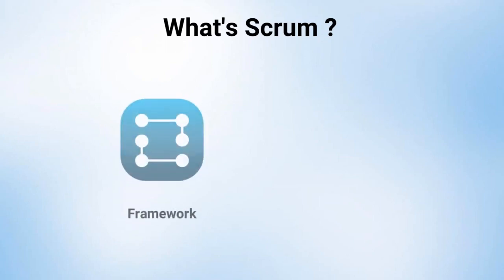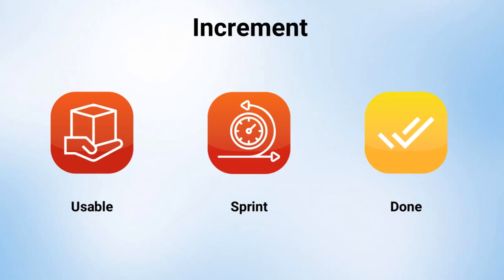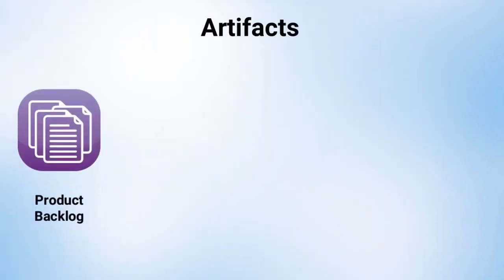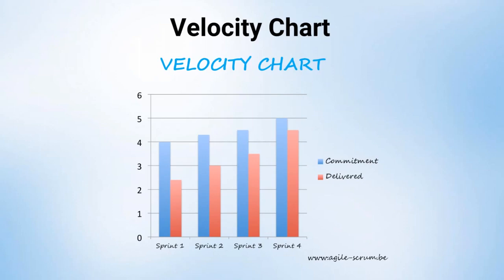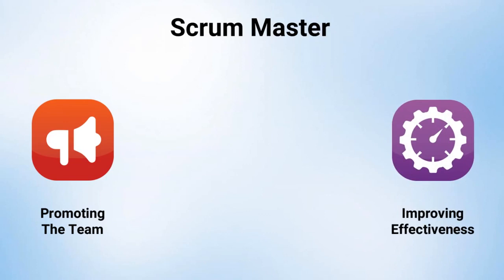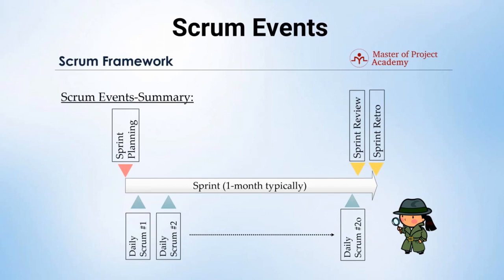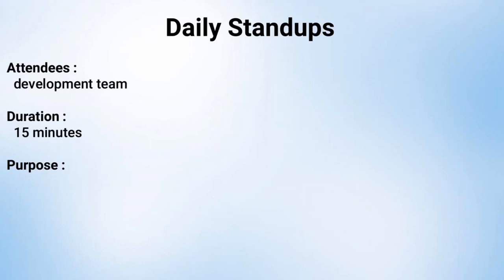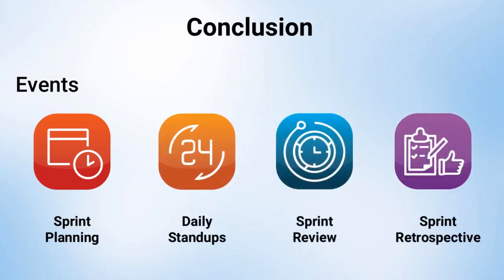Scrum Overview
Hi everyone,

In this video we will discuss an overview of scrum.

Here are the main parts:
00:07 == Scrum definition
00:50 == Continuous learning
02:37 == Increment definition
04:05 == Artifacts
  04:40 == Product backlog
  05:41 == Sprint backlog
  06:36 == Sprint goal
  07:55 == Burndown chart
  08:36 == Velocity chart
09:42 == Scrum team
  10:14 == Stakeholders
  10:38 == Product owner
  11:33 == Scrum master
  12:45 == Product owner vs Scrum master
  13:13 == Development team
14:30 == Scrum events
  15:08 == Scrum events characteristics
  16:00 == Sprint planning
  17:21 == Daily standups
  18:34 == Sprint review
  19:17 == Sprint retrospective

PS: this presentation is inspired by Steve Byrnes course.